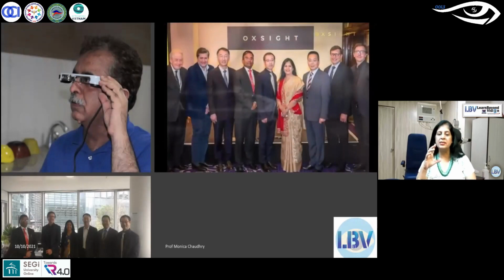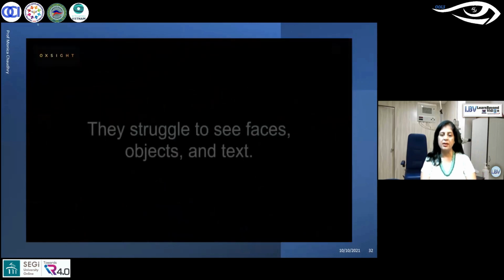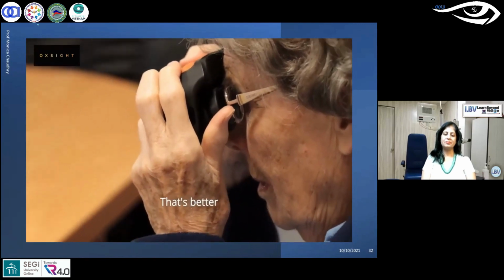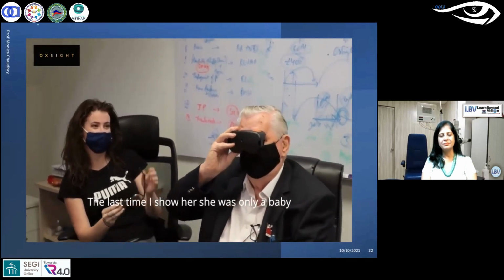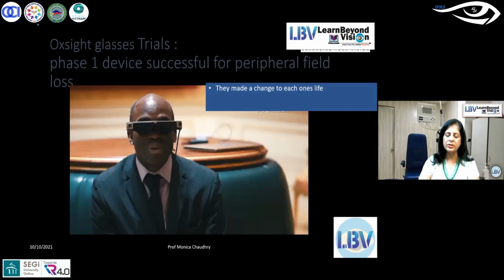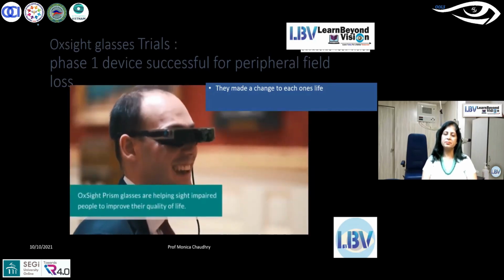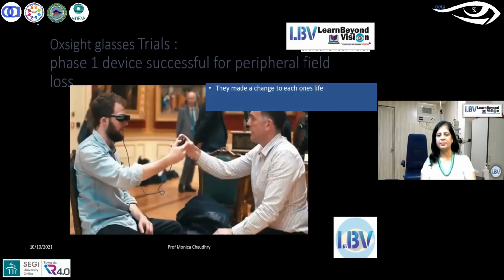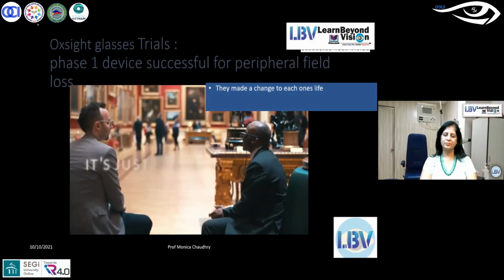Oxsight - Electronic Glasses for LowVision Patients | ECL - 61 | OOLS | Professor Monica Chaudhry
Eye Can Learn - Episode 61 - 06th January 2022

Here we bring you the 61st episode of our Eye Can Learn Series.

We would like to thank Professor Monica Chaudhry for introducing this amazing technology to all of us. This will help us to give a ray of hope to our low-vision patients.